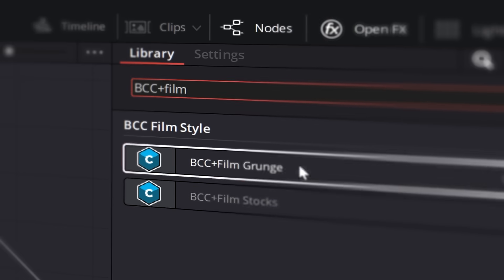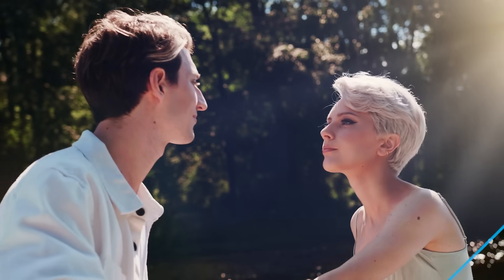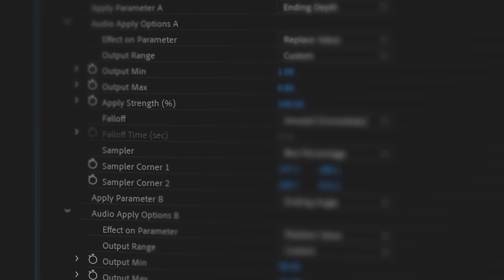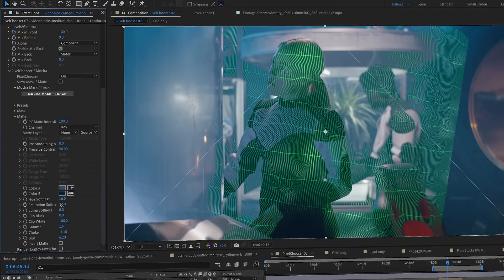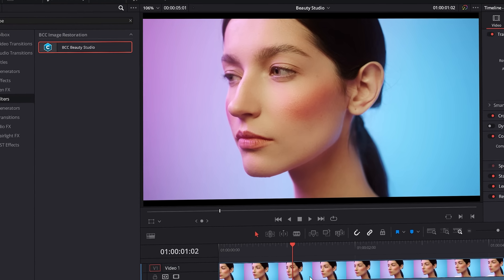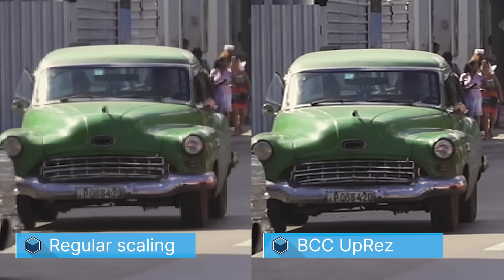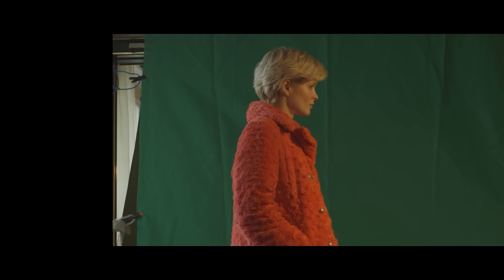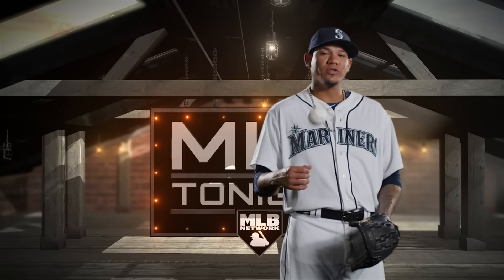Boris FX Continuum: Plugins for Adobe, Avid, Resolve, VEGAS, FCPX, and more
Boris FX Continuum is the post-production industry’s most complete plugin collection.

350+ creative effects in 20 categories
4000+ presets
Built-in Academy Award-winning Mocha planar tracking and masking
Beat Reactor that drives VFX to music
Title Studio- a next-gen 3D vector titling and animation solution.
Primatte Studio for professional chroma key composites
Image Restoration tools perfect for film restoration and documentary work
Particle Illusion- an easy-to-use, powerful, high-end particle generator
FX Browser for easy and fast search

Currently available as a plug-in for Adobe After Effects, Adobe Premiere Pro, Avid Media Composer, Apple FCP, Blackmagic Resolve, and VEGAS Pro.

0:00 What is Continuum?
0:42 Cinematographer's Toolkit
1:02 Film Stocks
1:18 FX Editor & FX Browser
1:45 Light
2:11 Particle Illusion
2:36 Beat Reactor
3:02 Title Studio
3:46 Pixel Chooser
4:07 Beauty Studio
4:30 Image Restoration
5:00 Transitions
5:33 Stylize
6:02 Primatte Studio
6:49 Supported Hosts
07:05 Premium Filters
07:20 Download A Free Trial